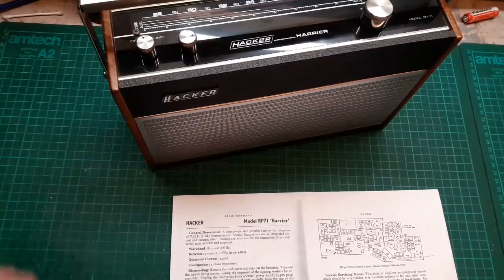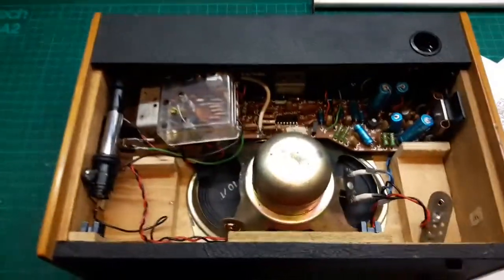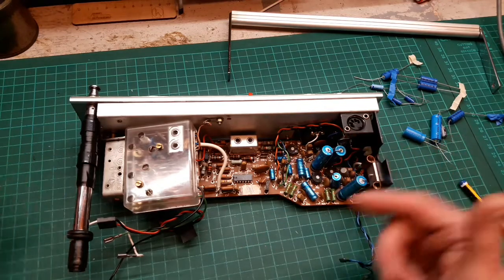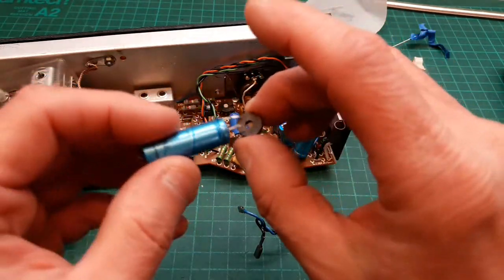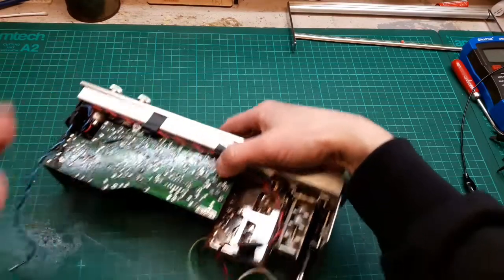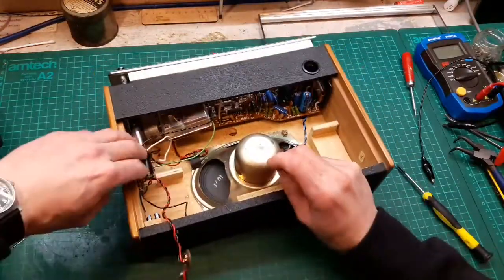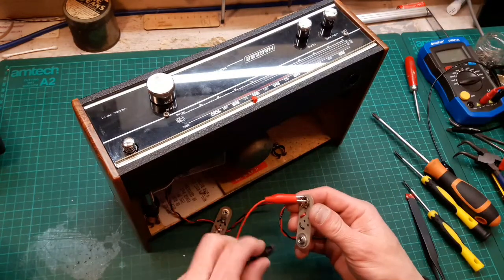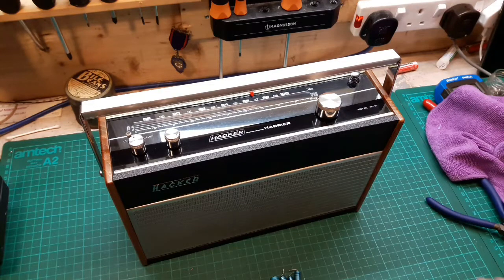Hacker Harrier RP71 Radio Seviced